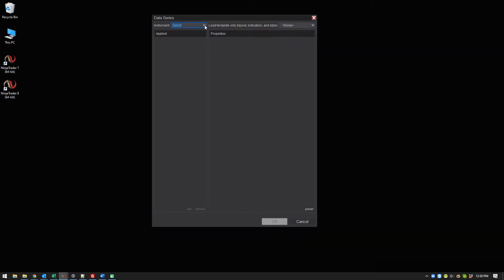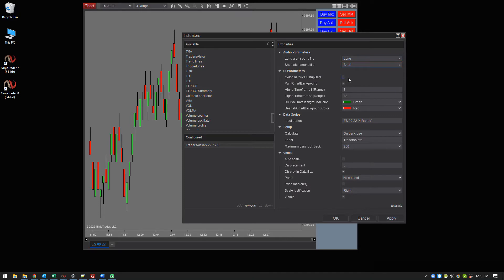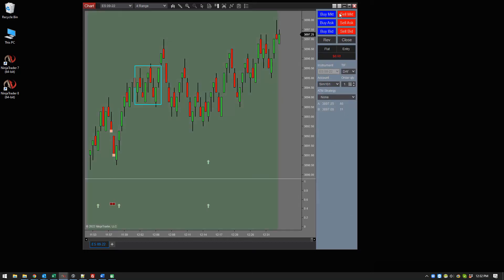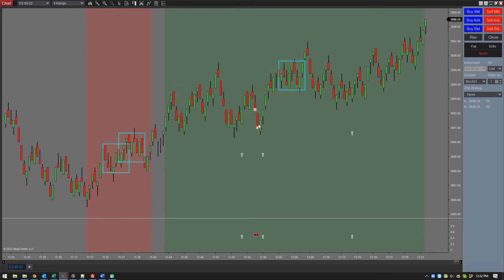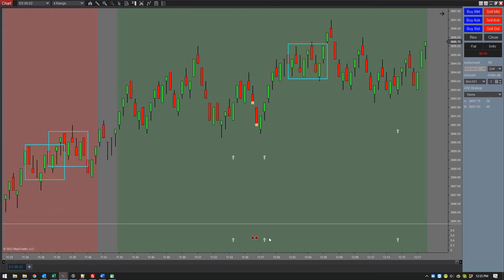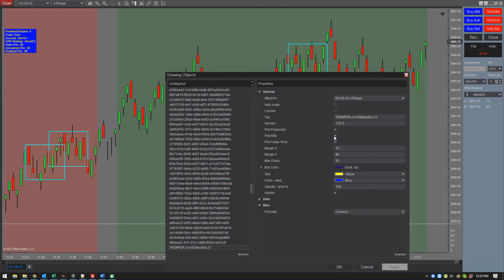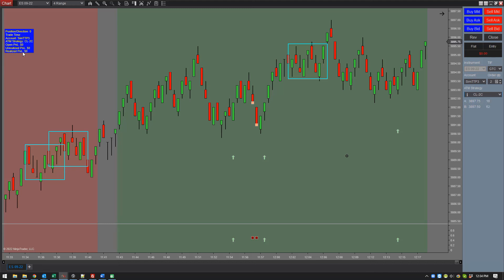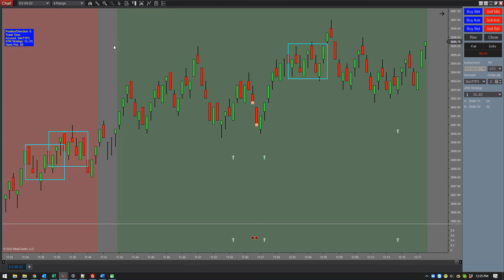Traders Alexa Overview v22.7.7.5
Welcome to the TREMPER.com website.  The following statement is not designed to be all-inclusive of the inherent risk of trading in leverage Investments. Regarding risks, you should execute such transactions only if you clearly understand the nature of the contracts (and contractual relationships) into which you are entering and the extent of the exposure to risk.

You alone should determine whether trading is appropriate for you considering your experience, objectives, financial resources, and other relevant circumstances. Futures and forex trading contains substantial risk and is not for every investor. An investor could potentially lose all or more than the initial investment. Risk capital is money that can be lost without jeopardizing ones’ financial security or lifestyle. Only risk capital should be used for trading and only those with sufficient risk capital should consider trading. Past performance is not necessarily indicative of future results.

Trading is a speculative, high-risk activity that is challenging and not suitable for everyone. No individual advice nor trading Management Services of any kind are provided, therefore no member or subscriber should assume that their participation in the services provided herein serves, nor is suitable as a substitute for going or customized individual personalized investment advice from a financial service.

TREMPER.com, nor its employees or associated persons, does not claim nor does it warrant that its products, services, and information will not address nor will they be suitable for all of your trading needs. Any trading setups that are shown or trading examples discussed or shown are for example purposes only and should not be looked upon as investment advice or as signals to buy or sell any financial instrument.